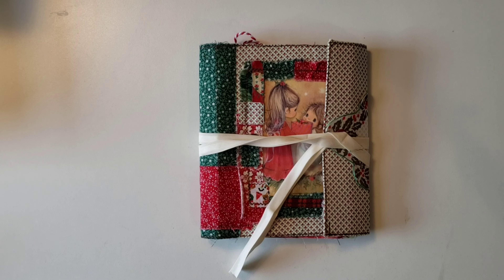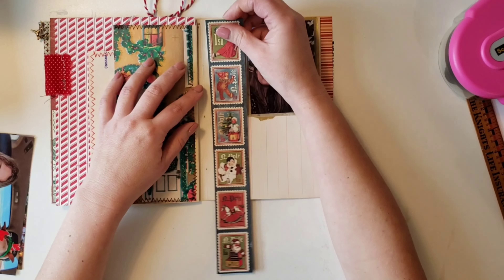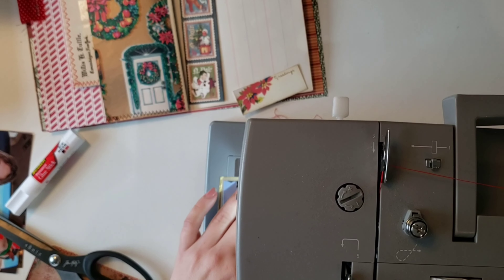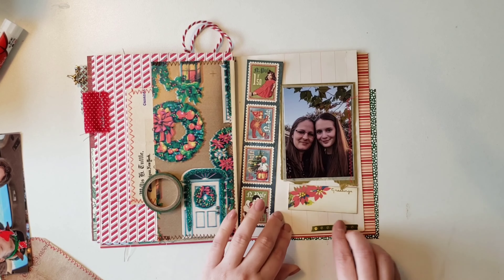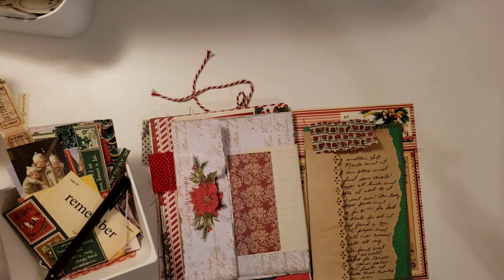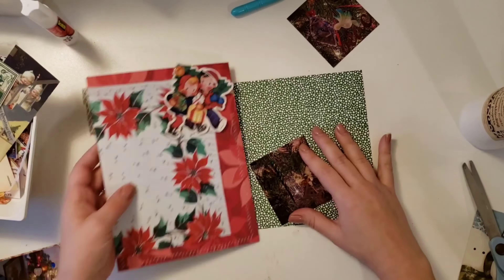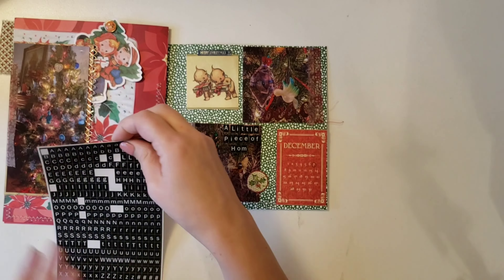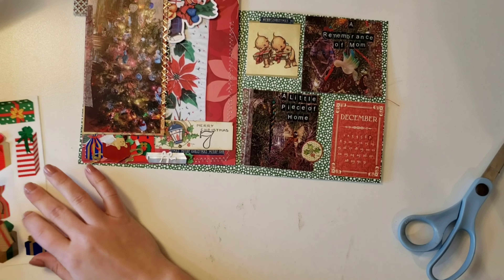December Daily Junk Journal Day 5-7 Junk Journal With Me 2020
Mentioned in this Video :
Gift Tags

 Little Bindy